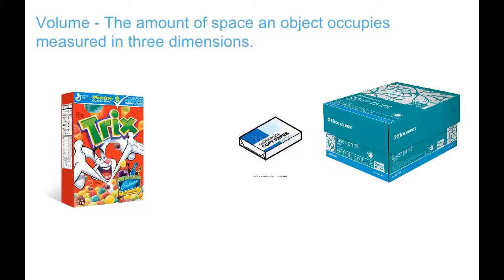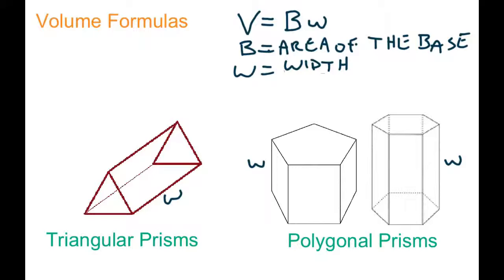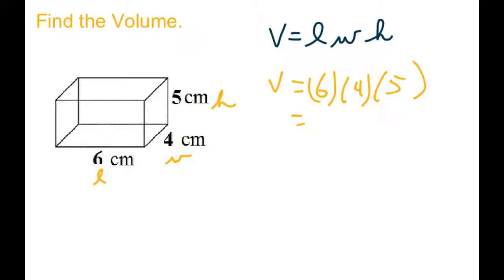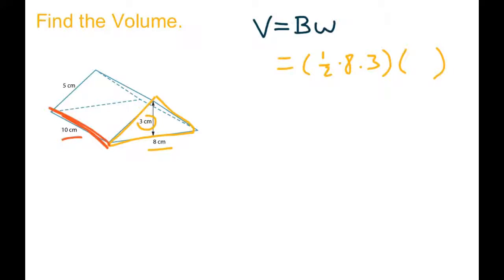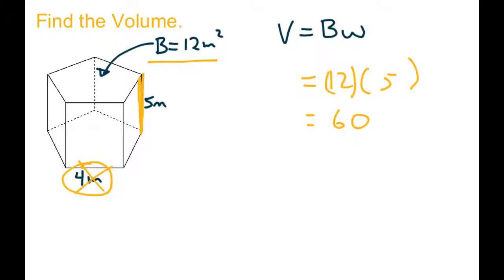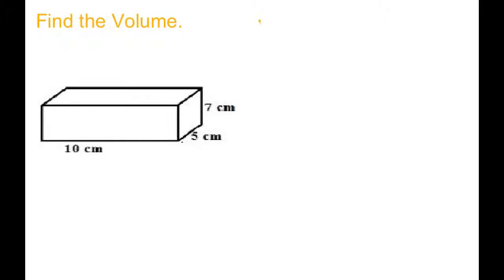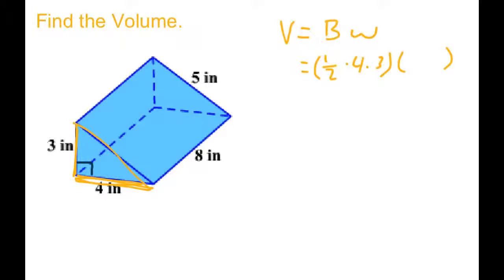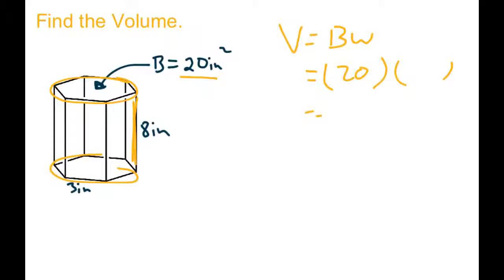Volume of Prisms Part 1